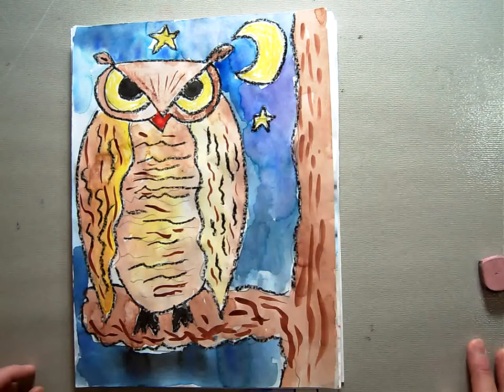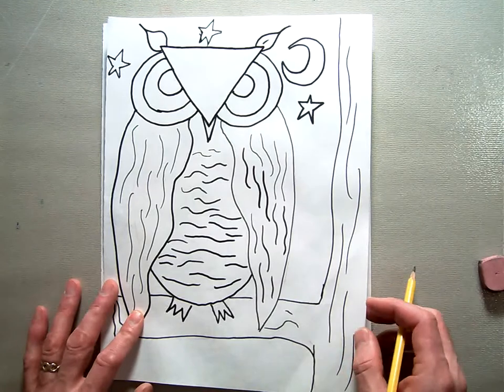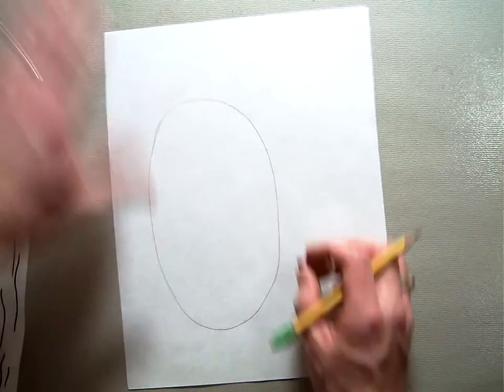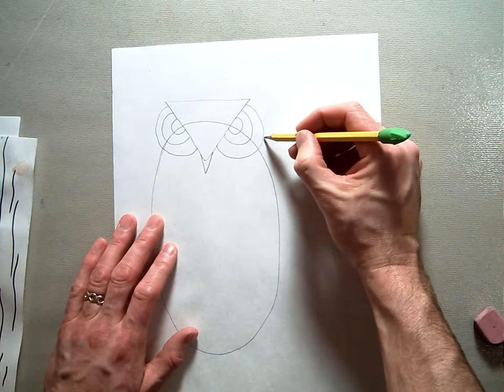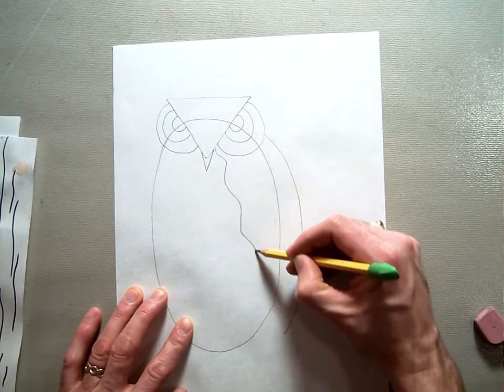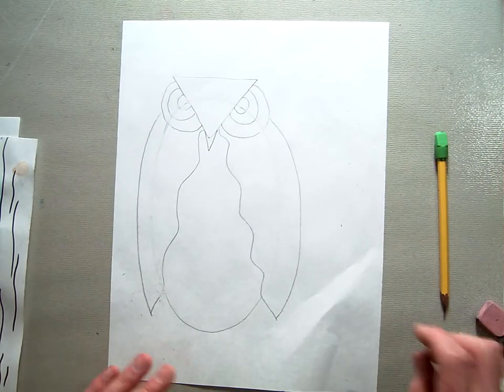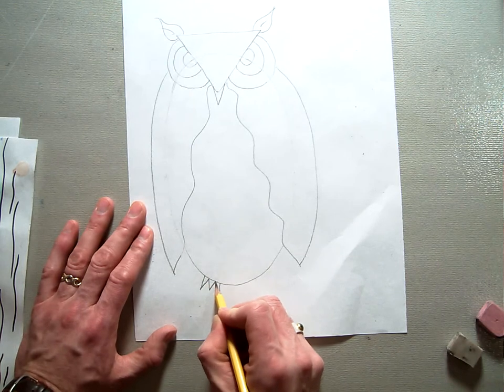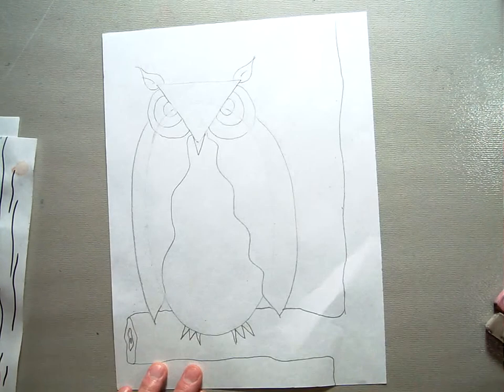Drawing an Owl (part1/3).MOV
In this lesson Kindergarten students learn how to draw an owl composition by following step by step direct instruction drawing.